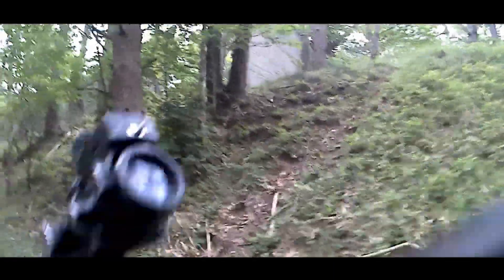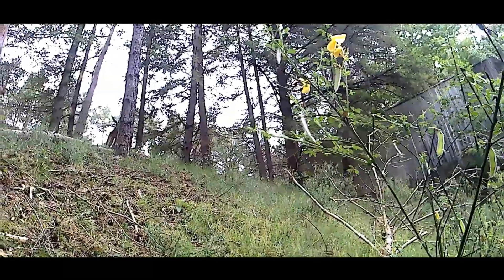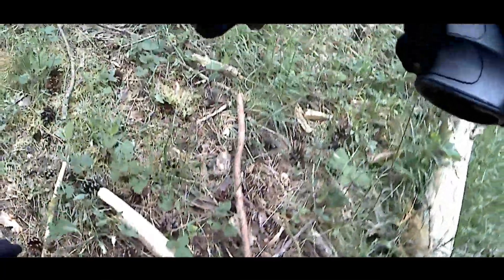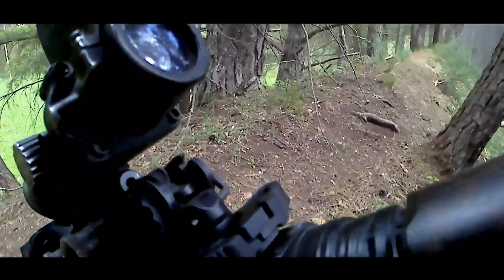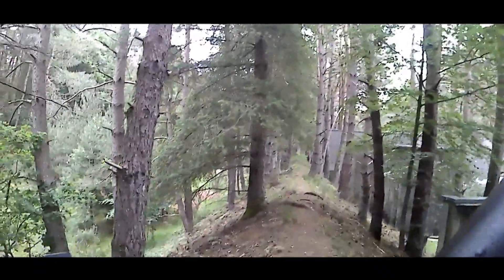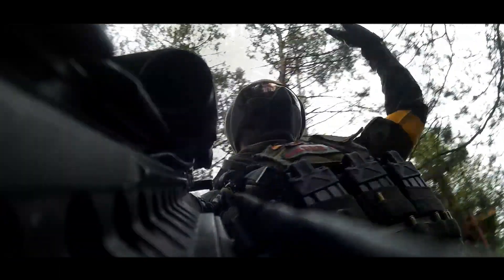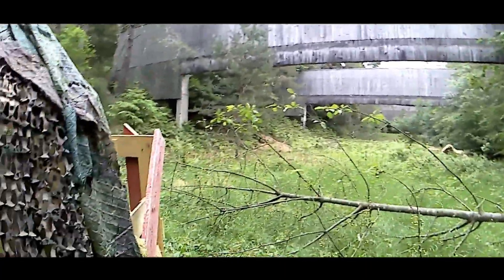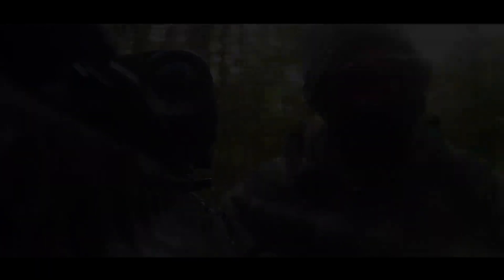SSX-23 Gameplay! When you try to play stealthy - Airsoft Scopecam Gameplay | Playground Wolfsdell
Airsoft Gameplay at Playground Wolfsdell, together with my guys from the ORDER 66 Airsoft team.

Different Softair Game Modes with Zoomcam Hits.

Team ORDER 66
OMEGA 5
Airsoft scopecam gameplay